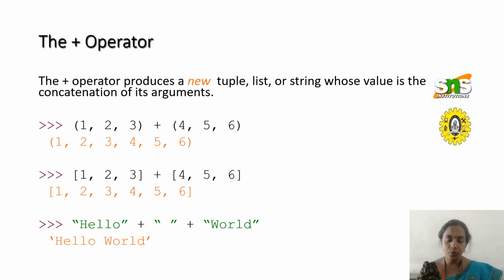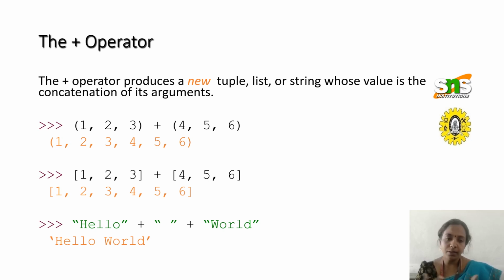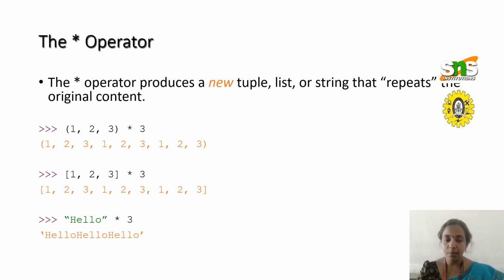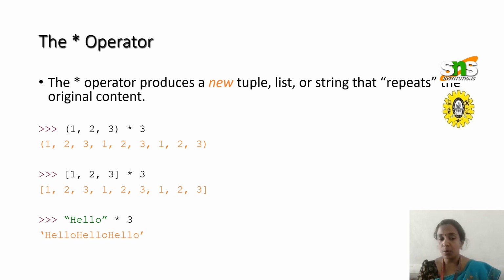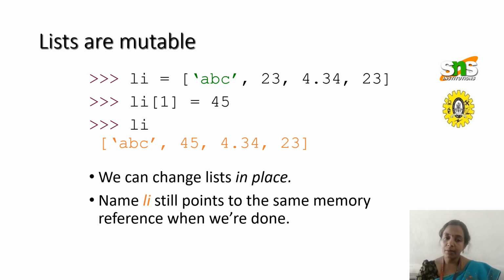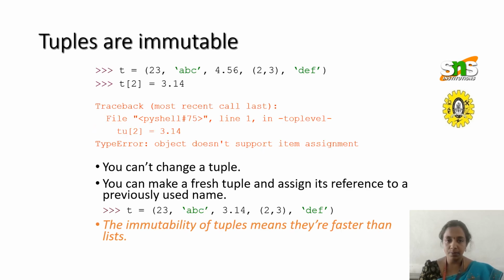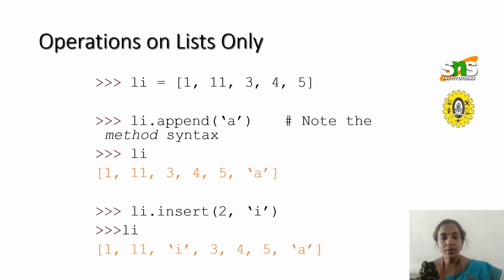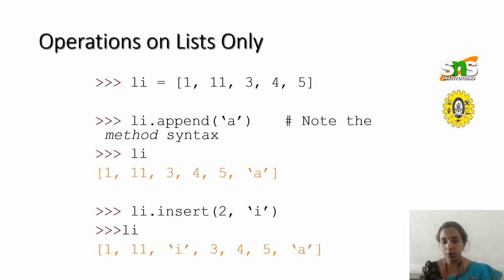Lecture Video | Python Basics | Sequence Types | Part - 3| Ms.P.Radhika | AP | MCT | SNSCT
Hi all,
Here is my video about the Python Basics and Python Programming.

Python is a high-level, interpreted, and general-purpose programming language known for its simplicity and readability. It was created by Guido van Rossum and first released in 1991. Python is widely used in various fields such as web development, data science, artificial intelligence, automation, and more.

    Simple and Readable – Uses an easy-to-understand syntax similar to English.
    Interpreted – Executes code line by line without requiring compilation.
    Dynamically Typed – No need to declare variable types explicitly.
    Object-Oriented – Supports classes and objects for structured programming.
    Extensive Libraries – Comes with built-in modules and third-party packages.
    Cross-Platform – Runs on Windows, Linux, macOS, etc.
Transcript